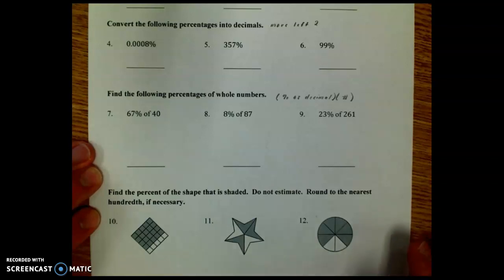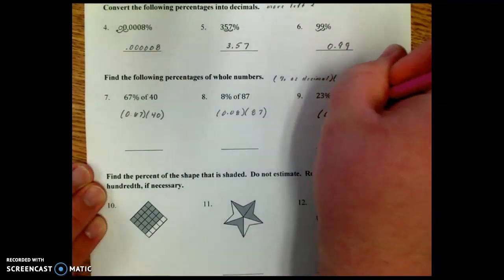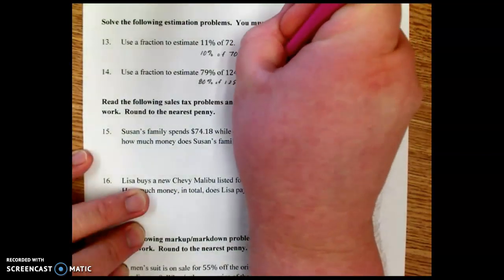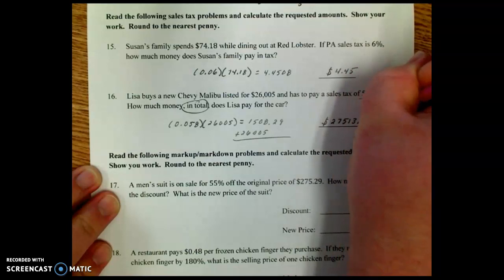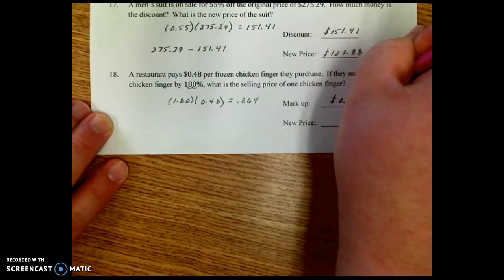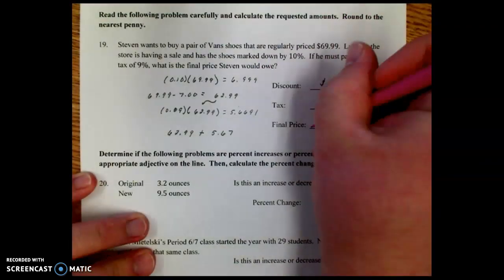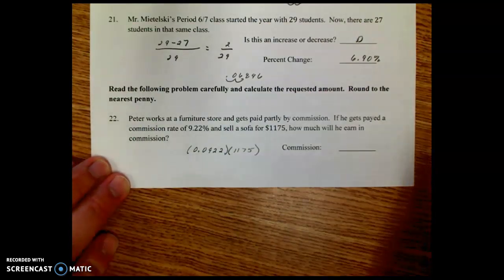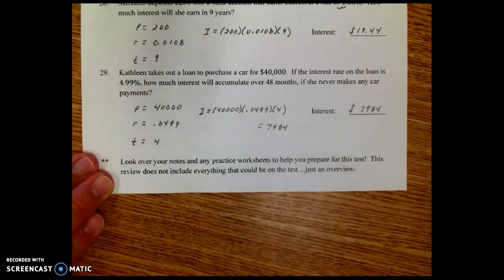Percents Test Review B